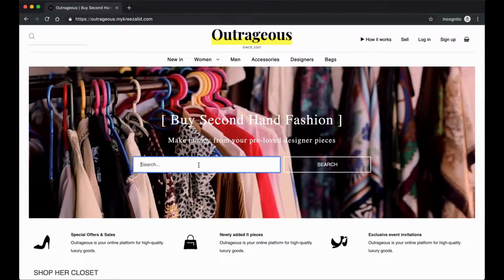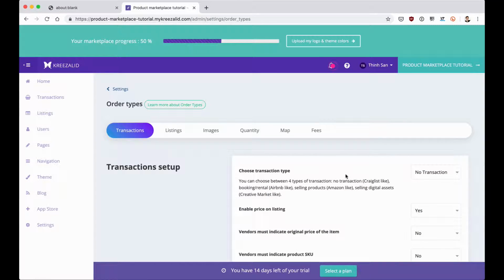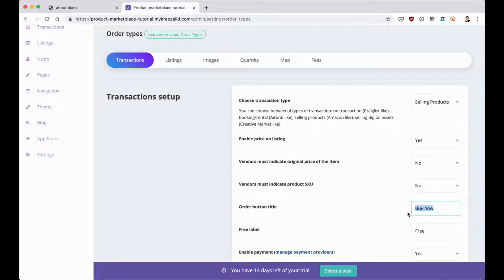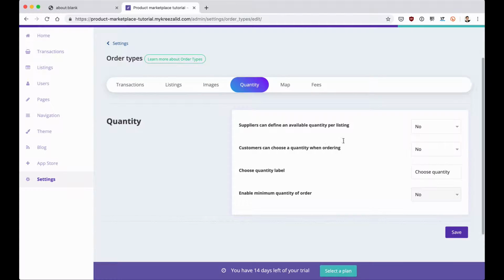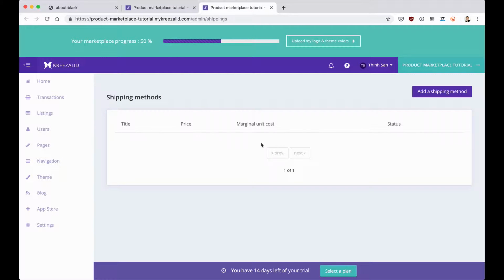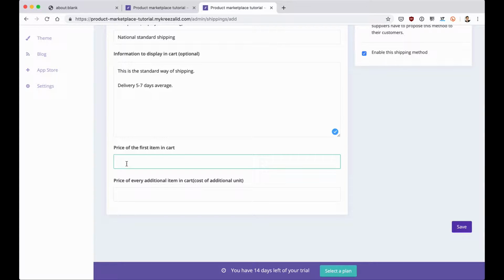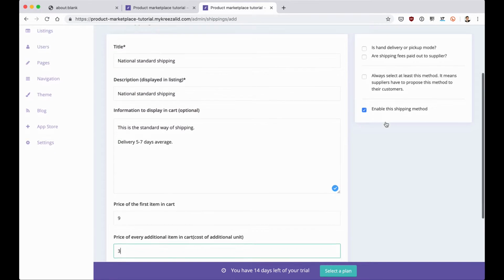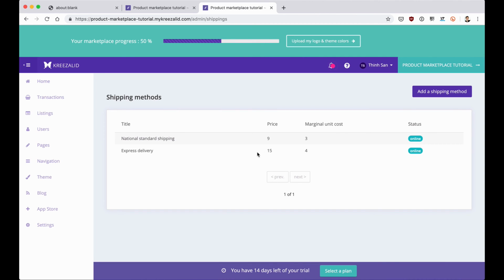Kreezalid: Create an Etsy-like Marketplace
Learn how to build a product selling marketplace similar to Etsy with Kreezalid. You can get awesome benefits from working with a marketplace platform that offers customization. Want to get started right away? Try our 14-day trial, it’s free